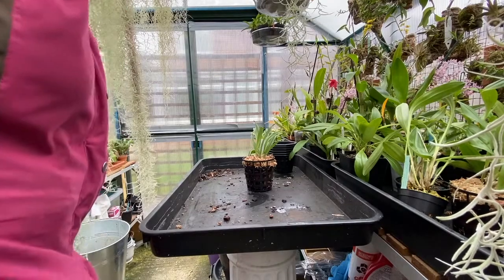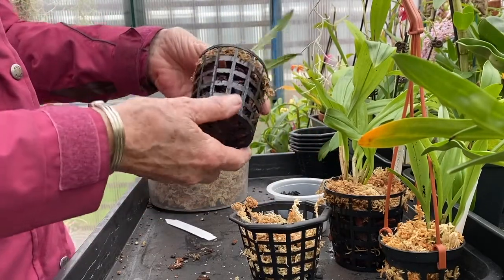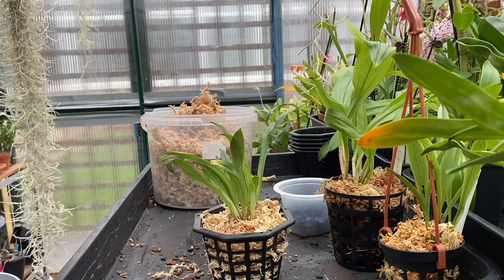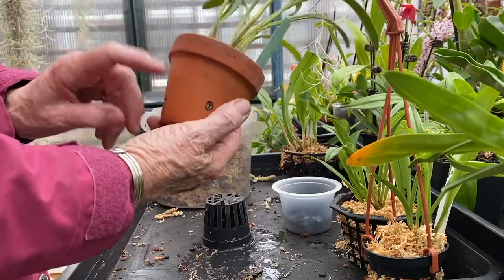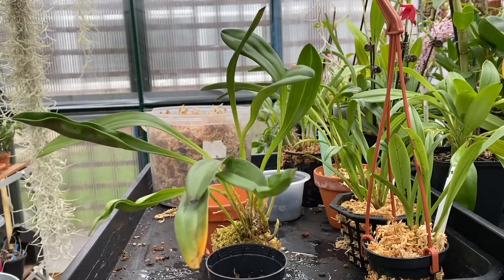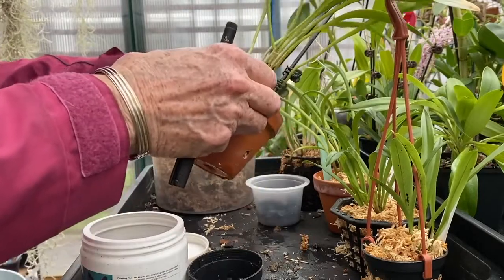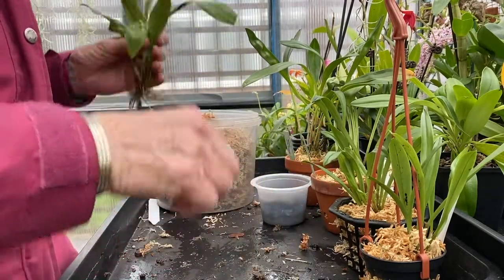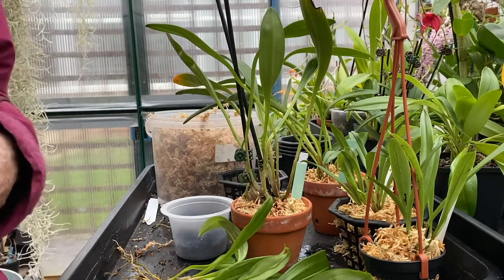Dracula & Masdevallia re pots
This is the follow up of the new orchids that I have purchased and transferring those that needed it to my own choice of medium and the reasons for doing so.  I hope you like it.